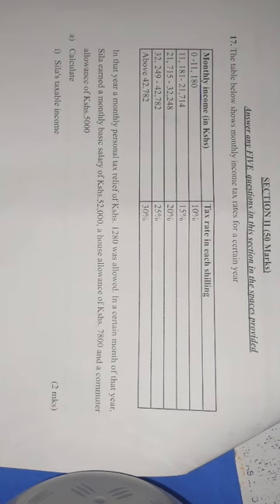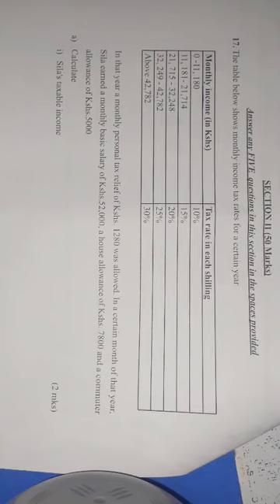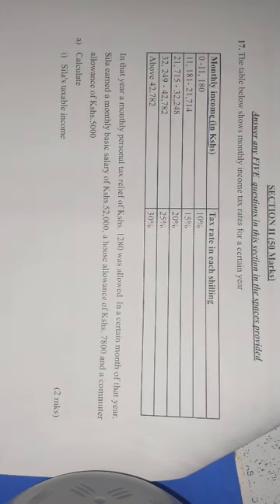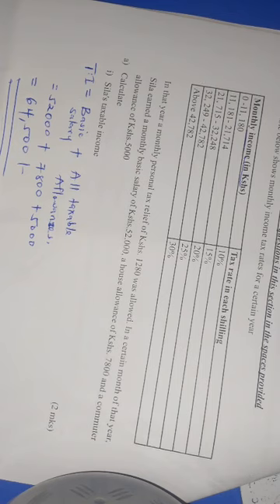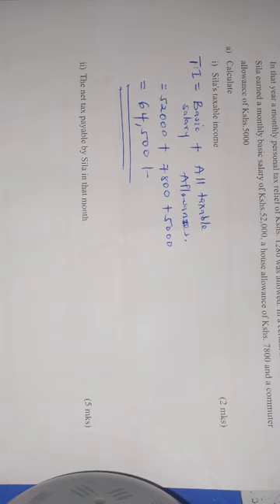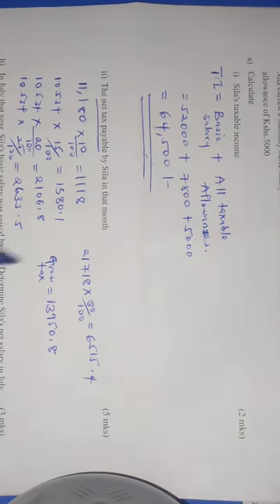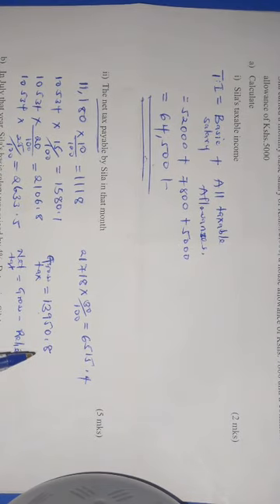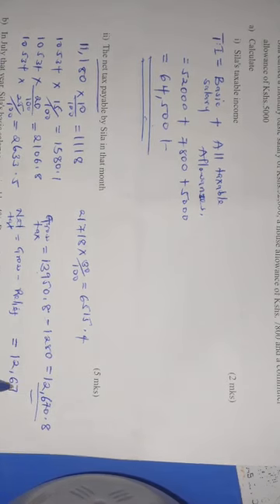Commercial arithmetic (tax rates)